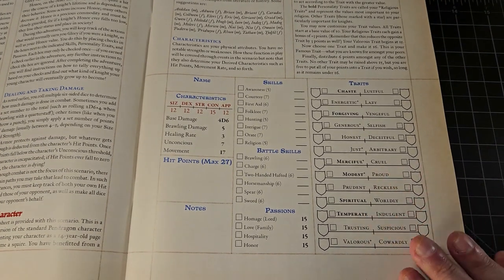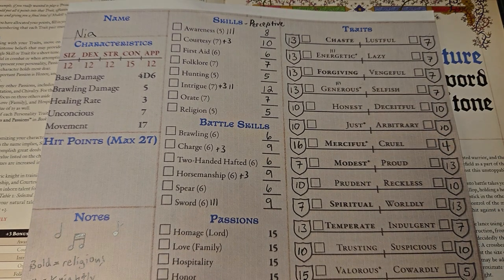Let's Play Pendragon SoloQuest! Part 1 - Boars Not Bores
If you buy the Pendragon Starter Set direct from Chaosium the PDF is included

Check out the Call of Cthulhu 7th Edition products I have published on DriveThruRPG!

The Lair of Lo’thysss, a standalone sandbox, or addition to Test Subjects

You can get them for even less if you bundle them together